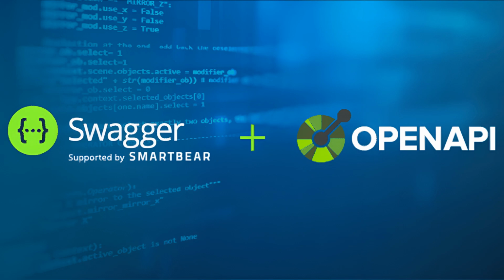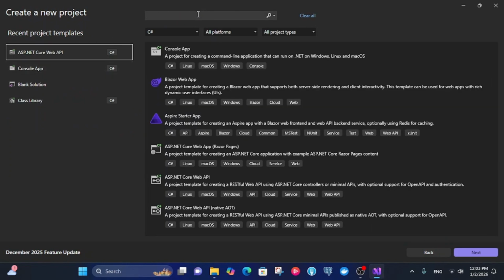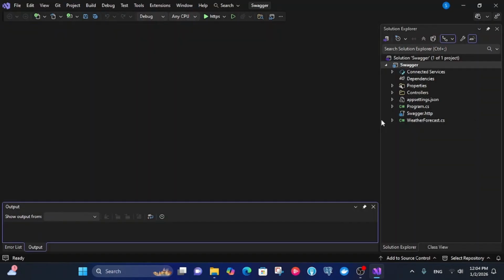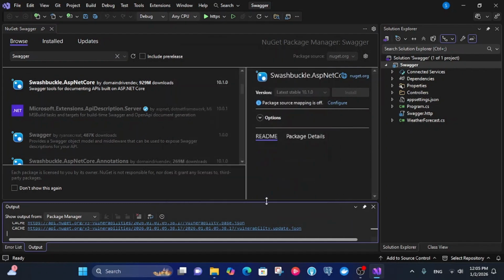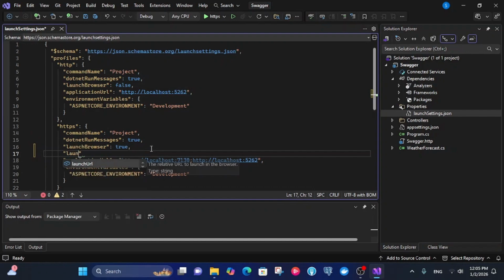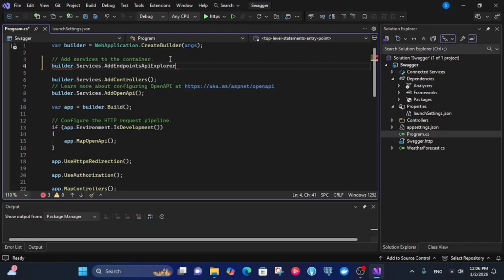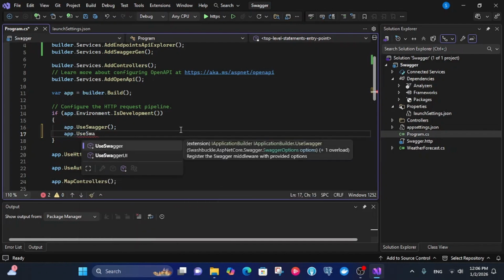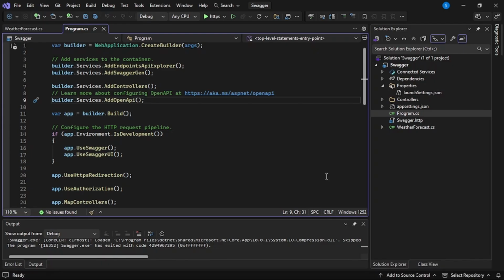How to Enable Swagger in .NET 10 (Fast & Simple)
In this video, I show how to add and configure Swagger in .NET 10.

Quick, simple, and practical — no fluff.